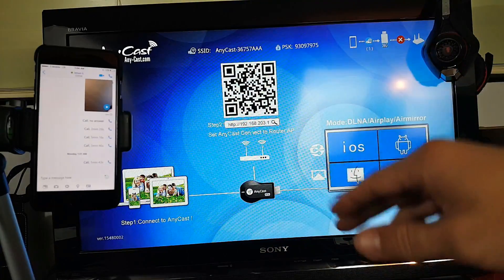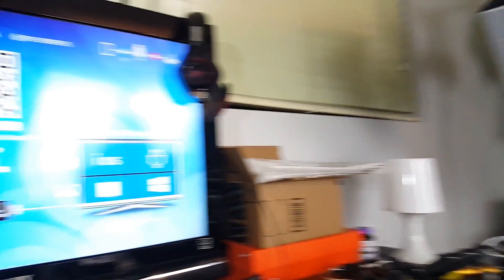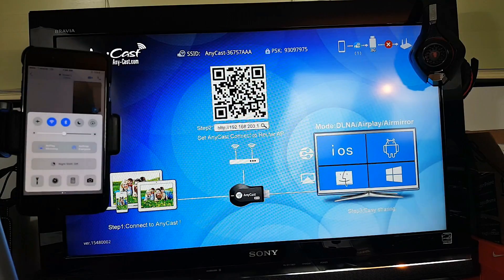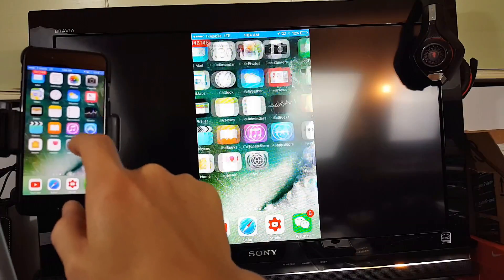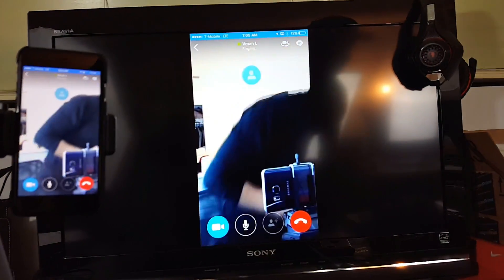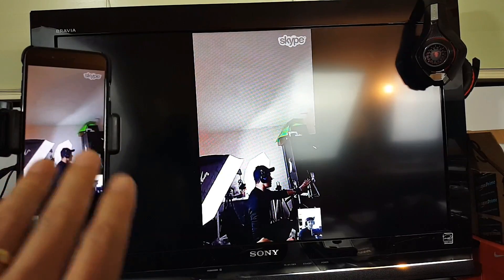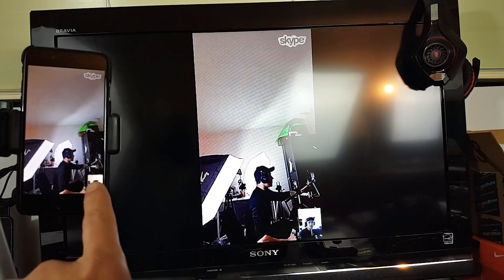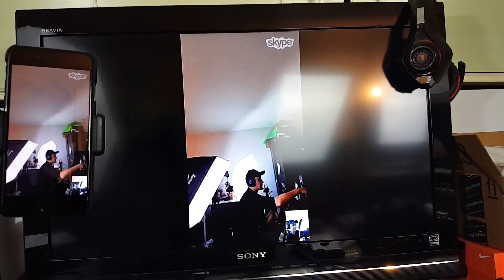How to Connect Skype to HDTV w/ iPhone (iOS Device)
I show you how  to airplay (connect) Skype from iPhone to HDTV using the Anycast M2 Plus device.

ERISAN Anycast Updated EZM2+

Important note about this Anycast device:
- Don't need wifi network to connect as it is a wifi direct connection
- if you want internet access you can use your home wifi network
- You screen mirror Android phones with miracast support and you can airplay/screen mirror iOS devices.
-You can airplay your Apple computer same setup with iPhone, iPad etc:
- If you play a video or song the audio/sound comes out from your TV!
- You cannot airplay Netflix
- You can airplay/ air mirror Skype, youtube, local videos, photos, PDFs, presentations, etc. !

Let me know if you have any further questions.

---other informative Anycast videos